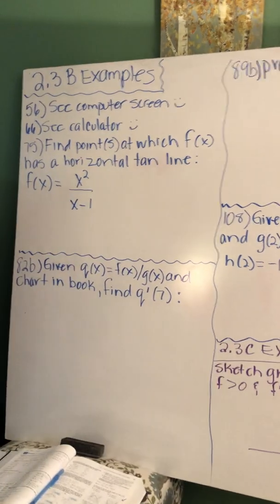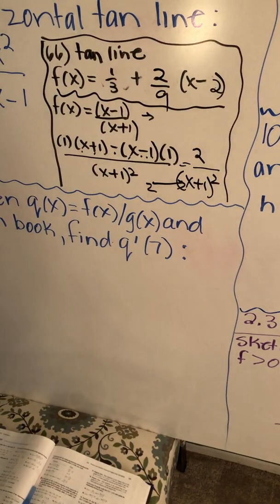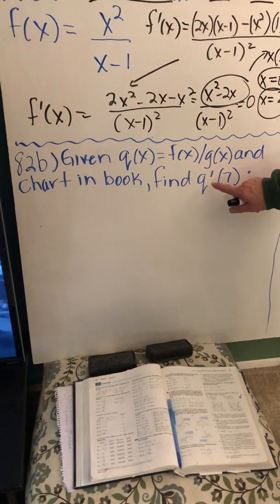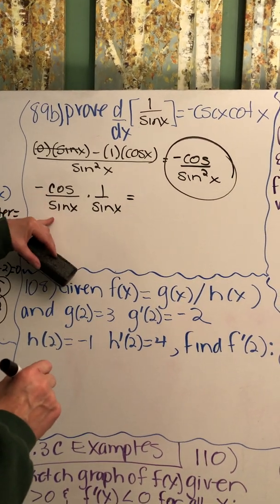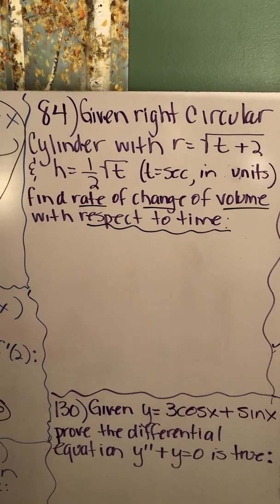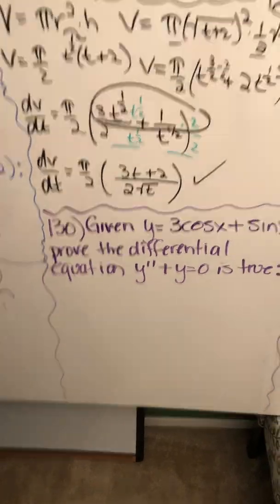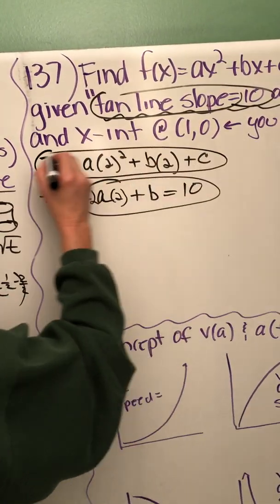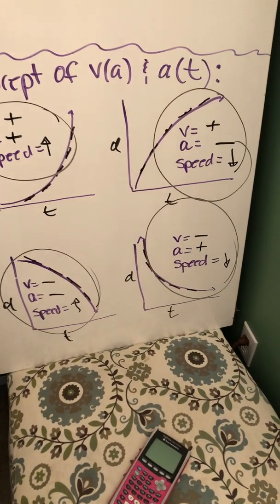APC 2.3bc Example Video